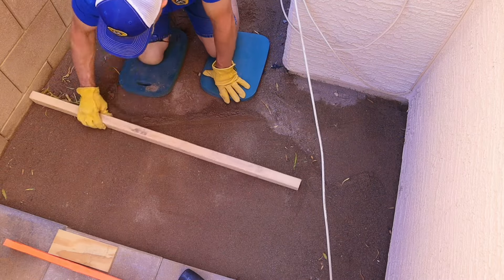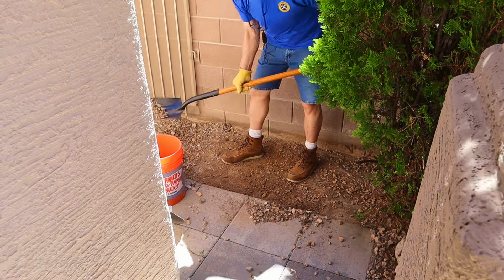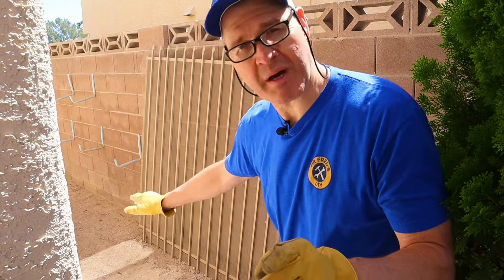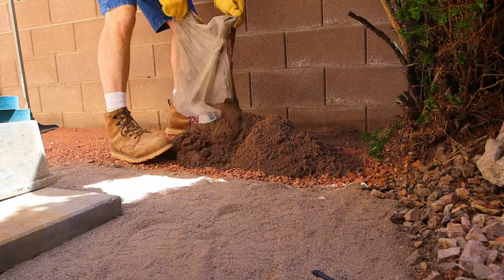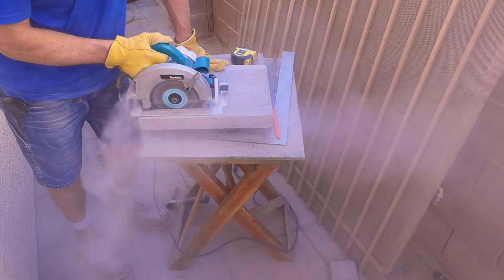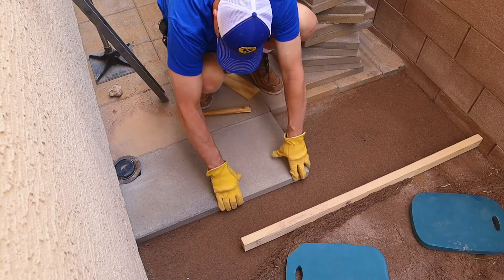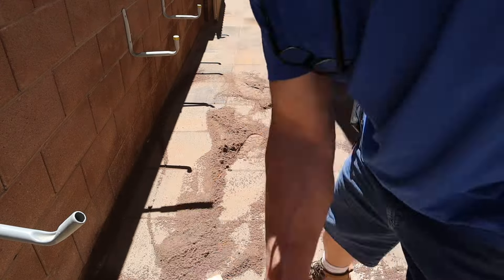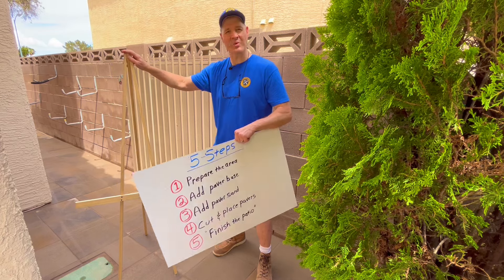How To Install Concrete Pavers-“Professional Results”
How To Install Concrete Pavers and get professional results. Concrete pavers are not difficult to install. If you are wanting to learn how to lay a concrete paver patio then you are watching the right video. Concrete pavers are a great DIY, but you have to be patient and understand the steps. I have a five step method for installing a concrete paver patio. Preparing the area, putting in the paver base, putting in the paver sand, cutting, and laying the pavers and finishing the patio are the five steps.
Step 1) Prepare the Area
Step 2) Paver Base
Step 3) Paver Sand
Step 4) Cut-Lay Pavers
Step 5) Finish the patio

I used 12 bags of paver base because some of my project was already finished a few years ago,. I bought 20 bags of sand to complete this project as well as 62 concrete pavers.￼
12 X $5.47 =   $65.64
20 X $4.47=   $89.40
62 X $4.57= $283.34
           Total= $438.38

✅ High-performance diamond, masonry blade

✅ Teery Cloth Bonnets

—Merch—-Merch—-Merch—-Merch—
Mr Fred’s Merch NOW AVAILABLE⤵️

Mr Fred
505 E Windmill Lane
89123